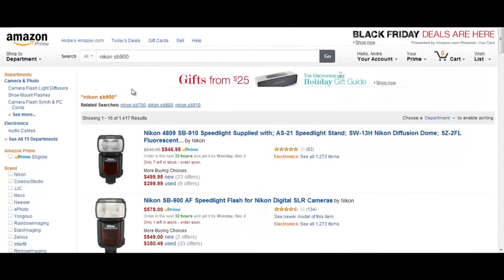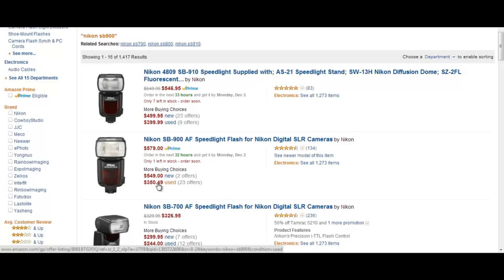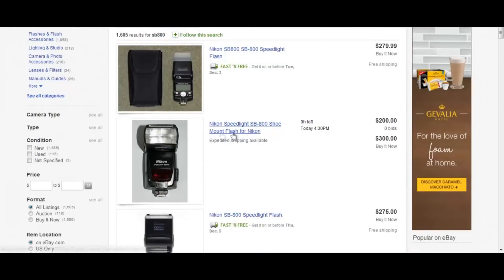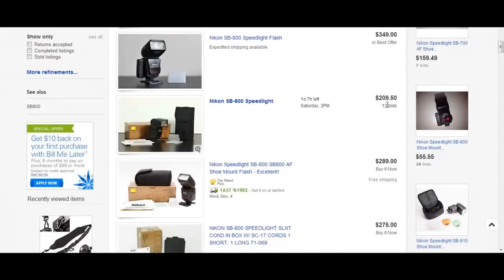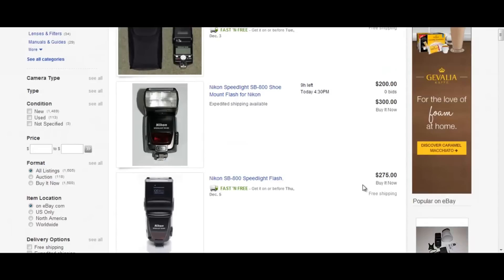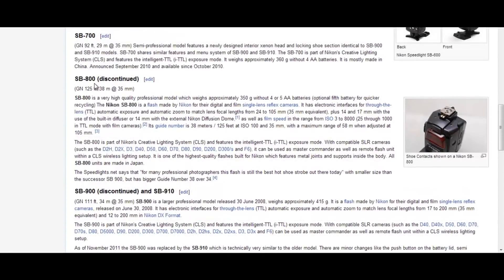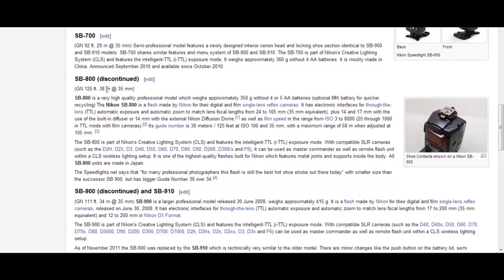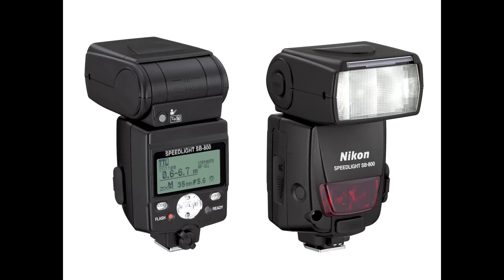DON'T BUY the Nikon SB910 or SB900 Speedlight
Don't buy the Nikon SB 900 or the Nikon SB910.  Instead, hop on over to eBay and pick up a used SB800.  The Nikon SB800 is a very powerful flash as people are still sleeping on what use to be the workhorse of Nikon Speedlights.  I show a quick comparision of prices via Amazon.com and eBay.  The difference is at least $250.  Now that is saving a lot of cash.  The Guide Number for the Nikon SB800 is 38 While the Guide Number for the Nikon SB900 is 34.  Wow, what a difference.  Bottom line, the Nikon SB800 will still handle its own in todays world.  Save the money and pick one up today.
Where I Buy all of my Gear (Best Prices Too!!)